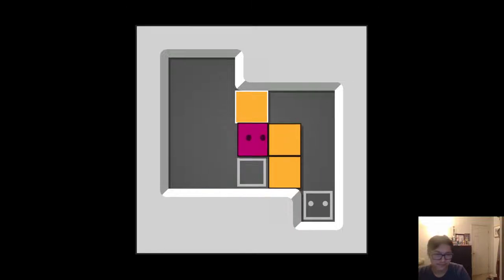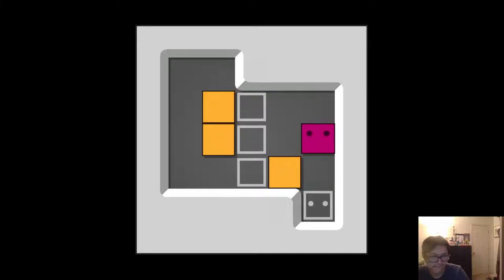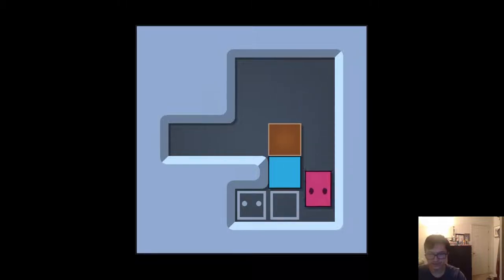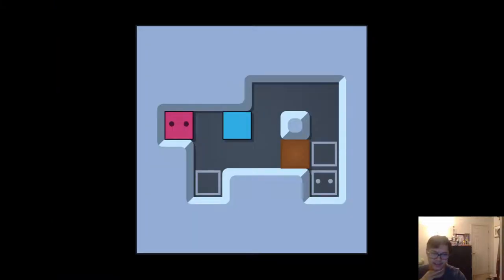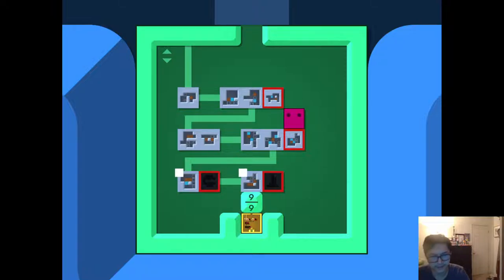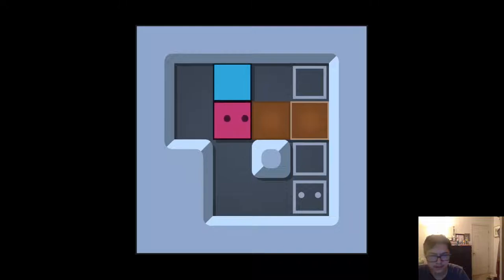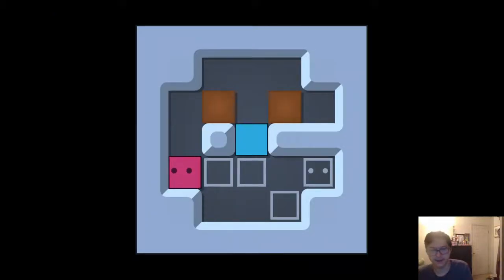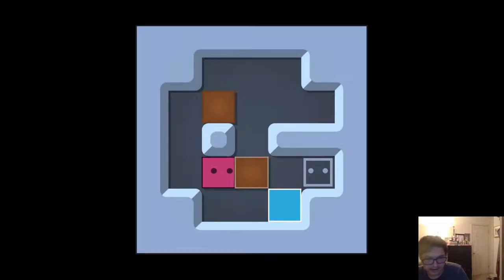Soko, Things are going well, too well... (1) [Patrick's Parabox]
Discord Username: omgjames#0939